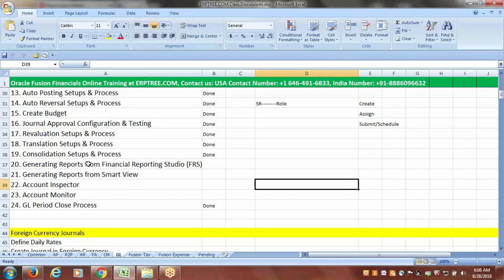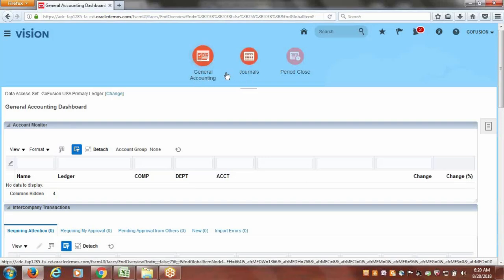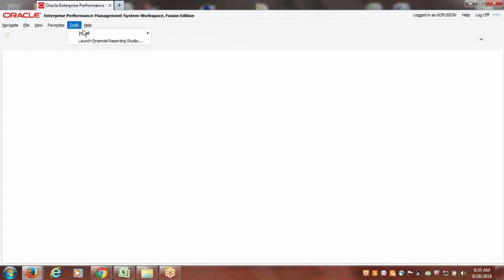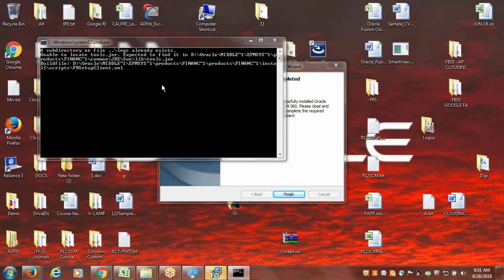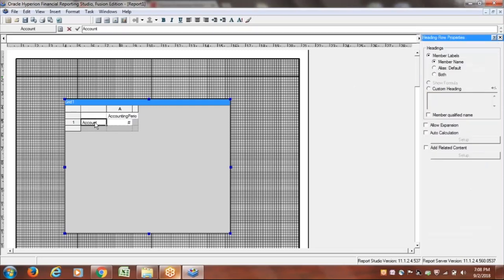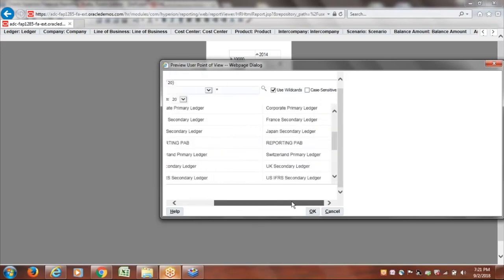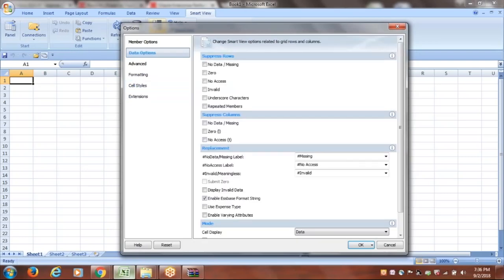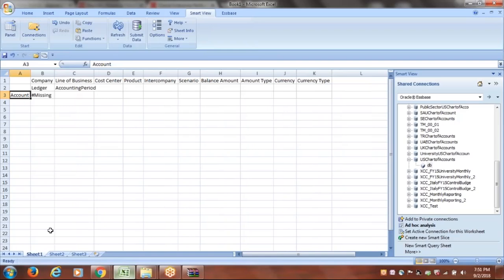51st Session AccountInspector AccountMonitor FRS SmartView